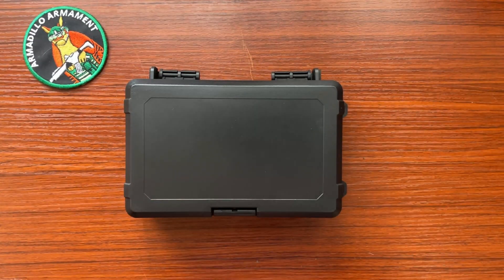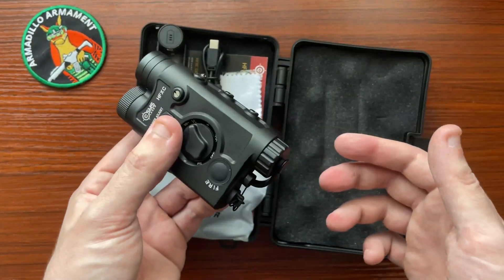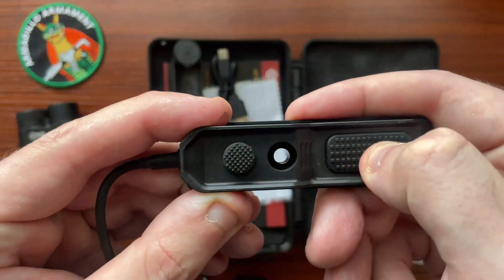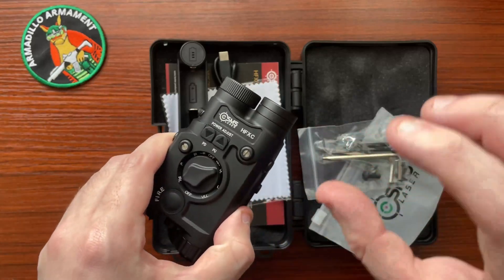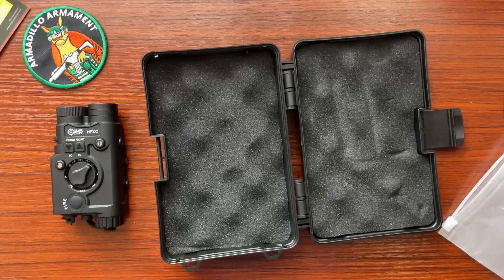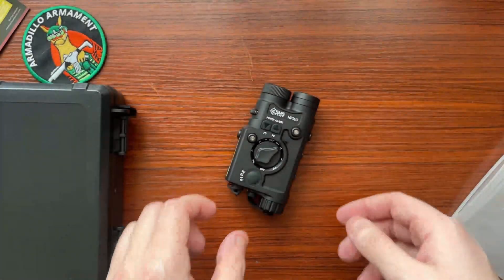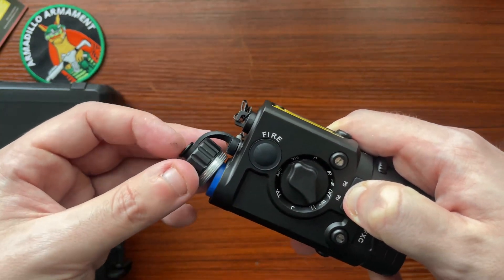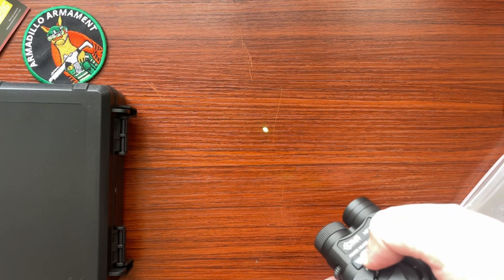SMS Laser HFXC Unboxing and Full Power Mode Setup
Lets unbox the HFXC and see how to get the most out of this budget laser.